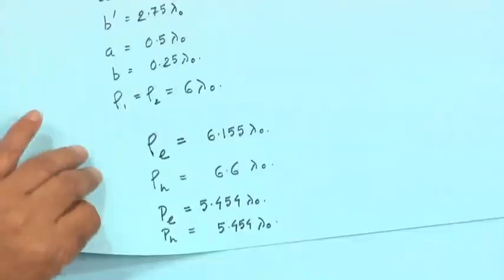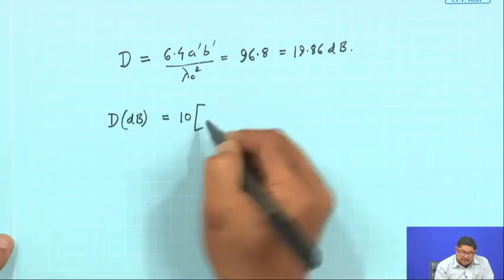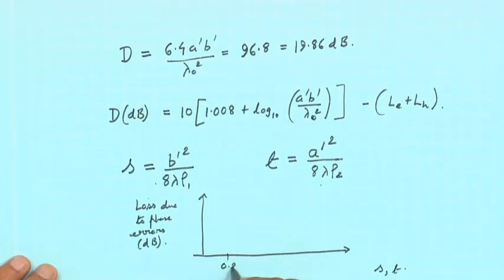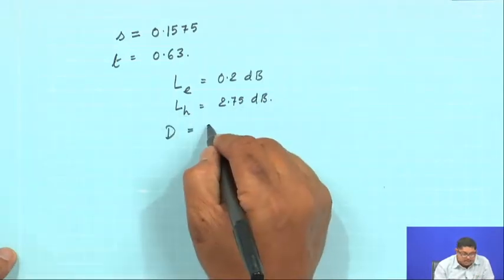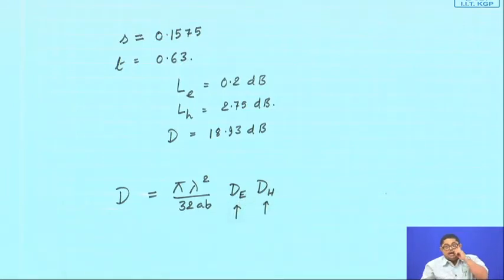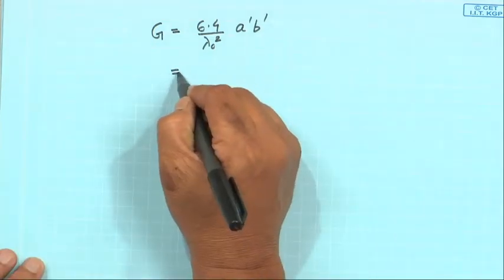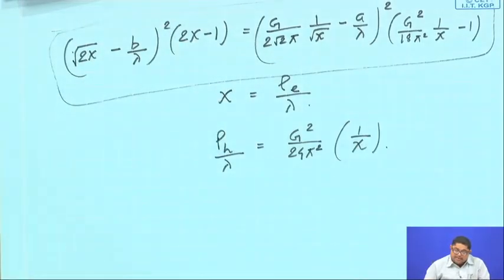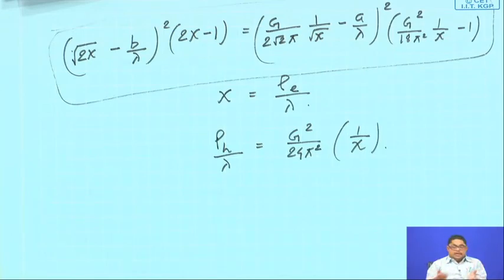Lecture 25 : Horn Antenna (Contd.)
Horn Antenna, Corrugated horn, Directivity and gain, Horn design steps

 To access the translated content:
1. The translated content of this course is available in regional languages.
 2. Regional language subtitles available for this course
 To watch the subtitles in regional languages:
 1. Click on the lecture under Course Details.
 2. Play the video.
 3. Now click on the Settings icon and a list of features will display
 4. From that select the option Subtitles/CC.
 5. Now select the Language from the available languages to read the subtitle in the regional language.